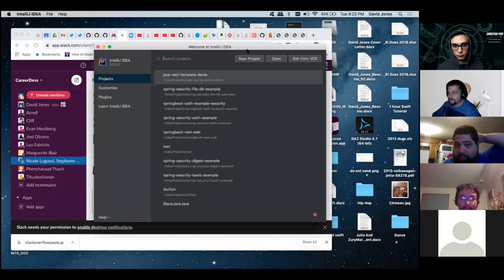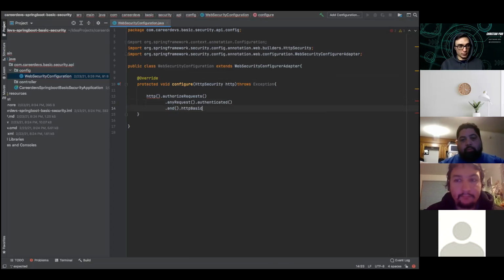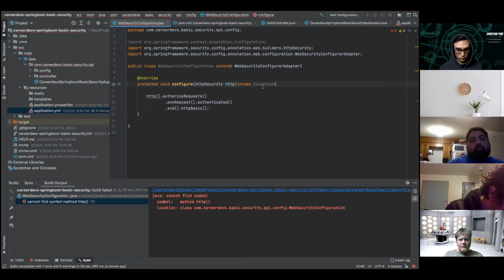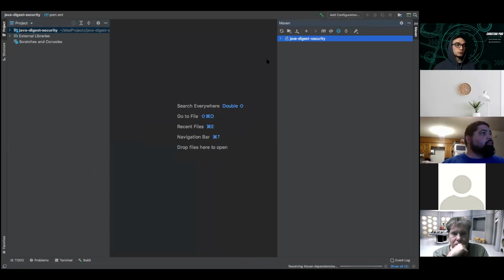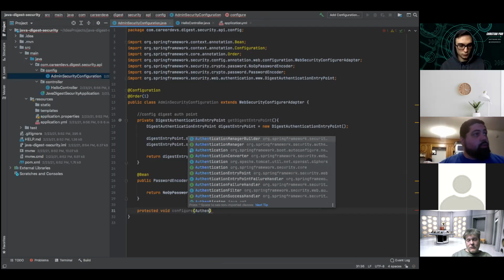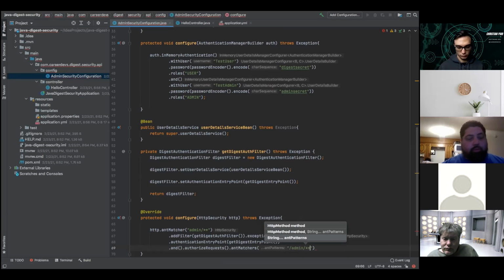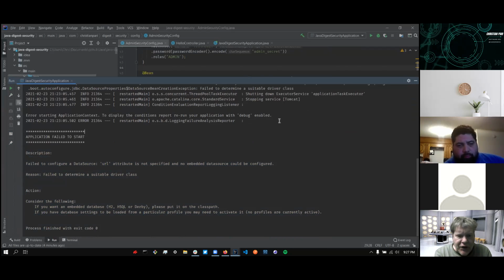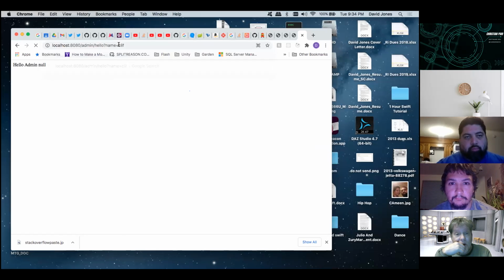CH11 Java Spring Boot Authentication